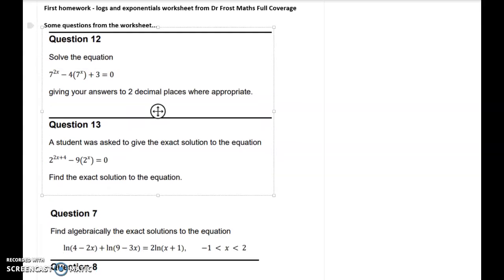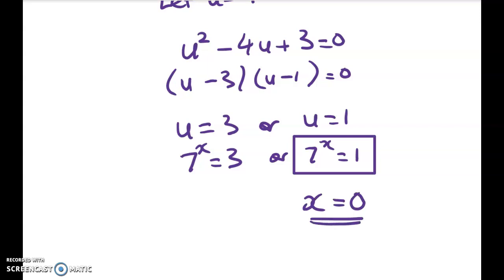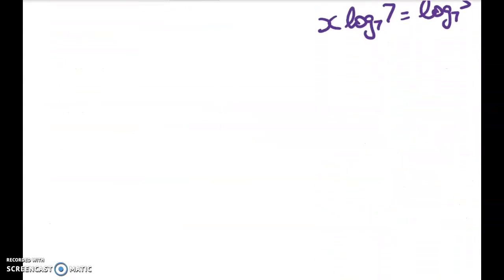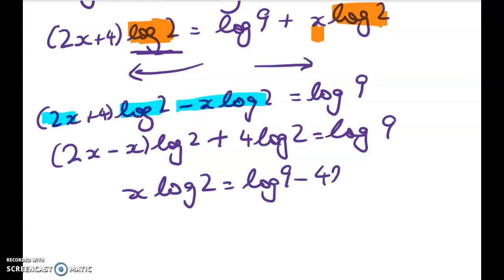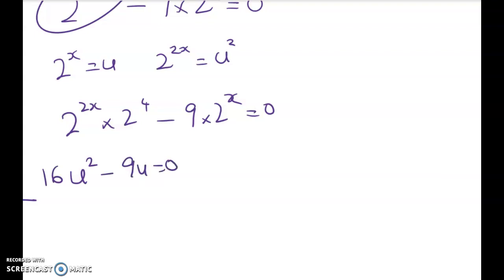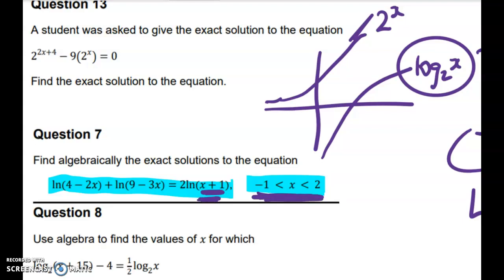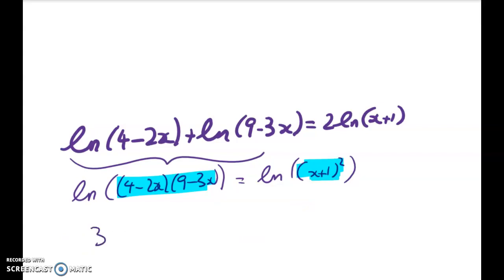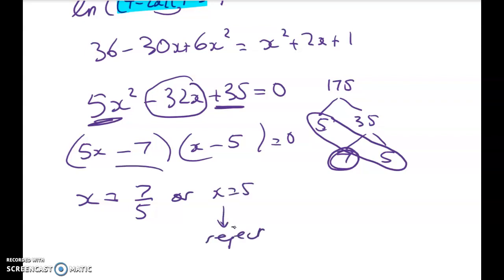13MCA 2023 - Logs and Exponentials - 3 log qns (12,13,7)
From the first very big bad homework sheet!